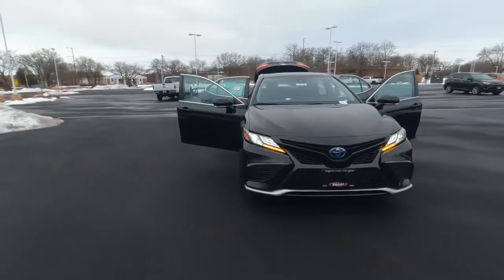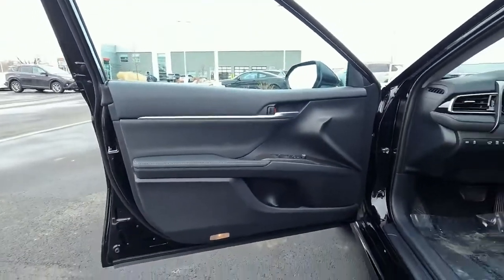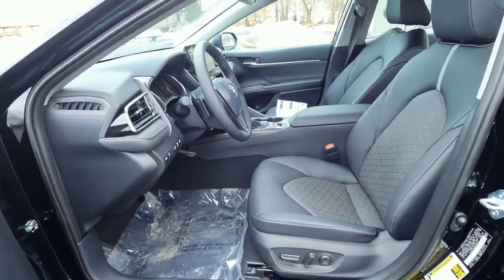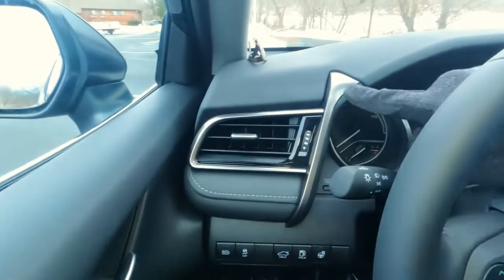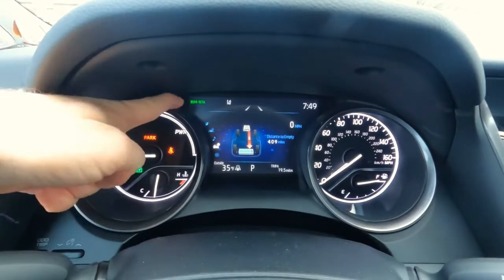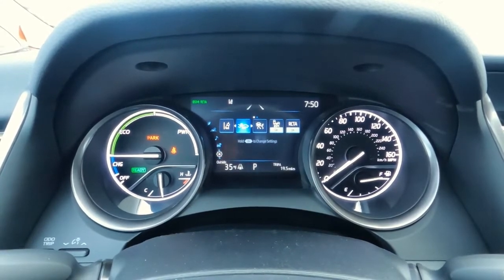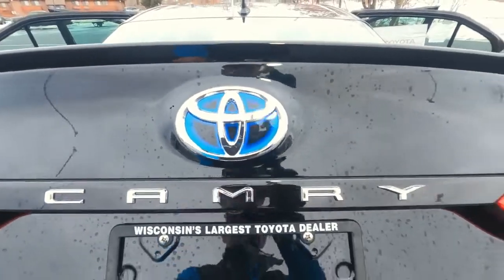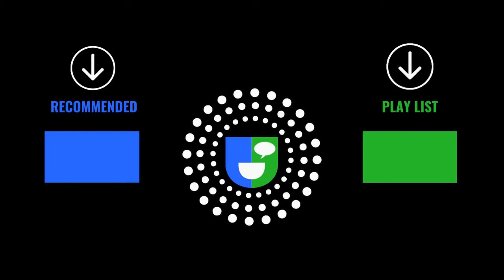2022 Toyota Camry XSE Hybrid Interior Review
2022 Toyota Camry XSE Hybrid Interior Review
Top of the line, Hybrid Sports Sedan. The 2002 Camry XSE Hybrid, $34,477. Is it the right one for you? 0:00 - Let's go, 2022 Toyota Camry XSE Hybrid INTERIOR 0:34 - Camry XSE Hybrid -FRONT DOOR 2:55 - Camry Hybrid FRONT SEAT 17:37 - Camry XSE Hybrid BACK SEAT 20:00 - Camry XSE Hybrid TRUNK Options Included, - Trunk LED Bulb - $25 The trunk LED light bulb provides bright white light for better visibility compared to the original trunk lighting. • Illuminates the entire trunk area to help improve visibility throughout the trunk, including the dark corners - All-Weather Floor Liners, Cargo Tray - $259 - Heated Steering Wheel - $150 - Rear Bumper Appliqué - $69 Made of high-grade, nearly invisible urethane film, the rear bumper appliqué helps protect the top surface from unsightly scrapes and scratches • Urethane film contains UV protectant to help resist yellowing from the sun • Custom-tailored to fit the Camry's rear bumper - Dual USB Power Port - $129 • Power ports provide additional capability to your vehicle giving you access and power to charge your multimedia USB devices. - Includes: Two rear USB ports • Innovative smart USB connector, either way is up • Two fast charging 2.4A power ports • Blue LED power status light shines through flip cap Learn more